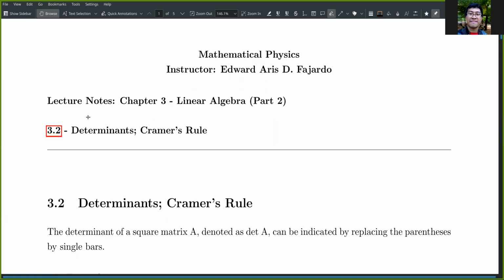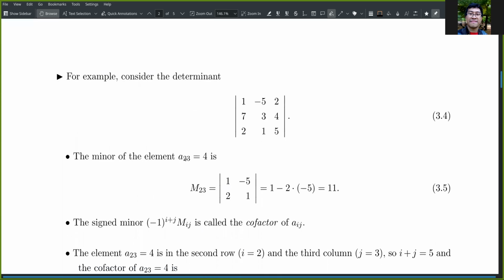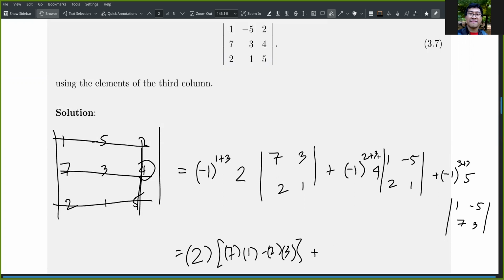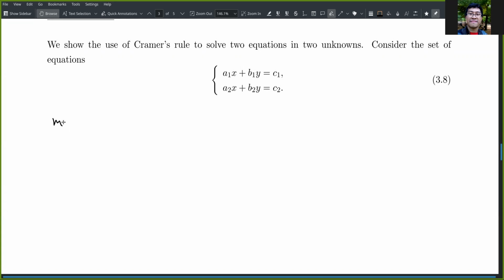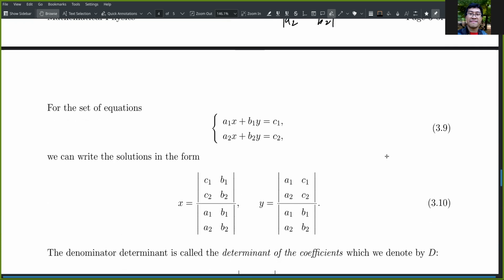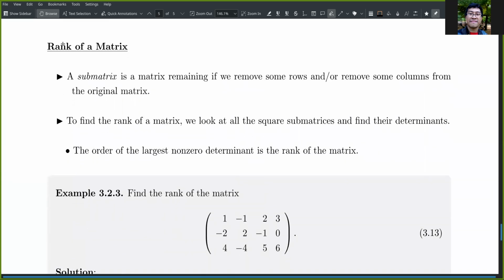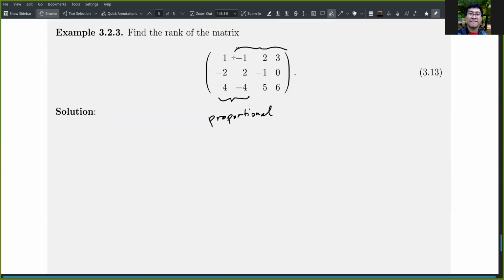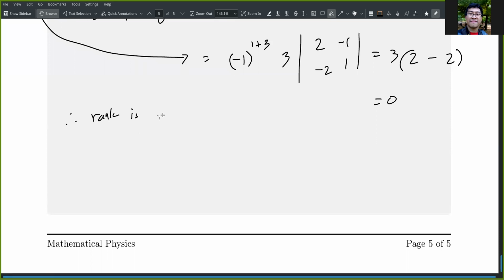Chapter 3 - Linear Algebra (Part 2)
3.3 - Determinants; Cramer's Rule